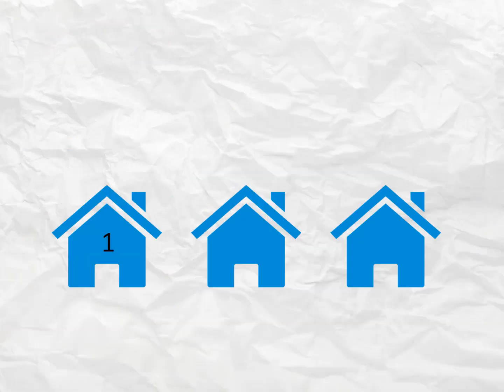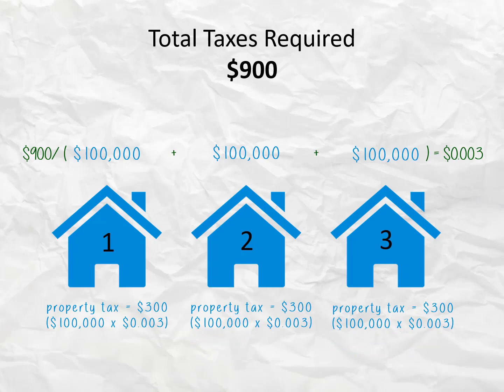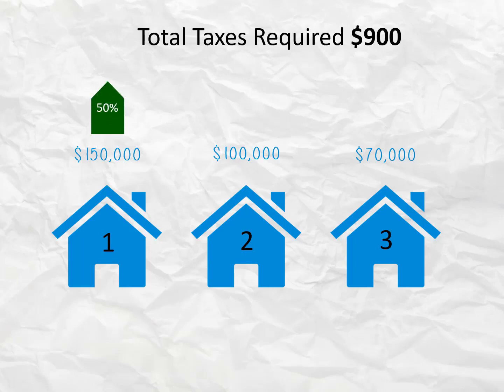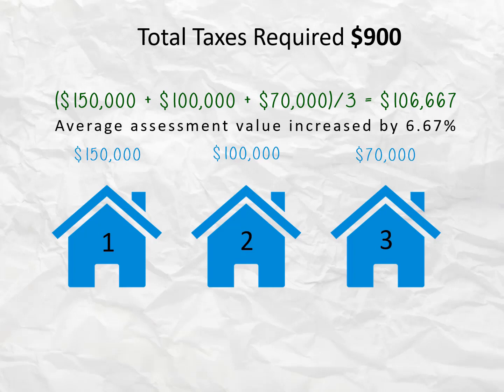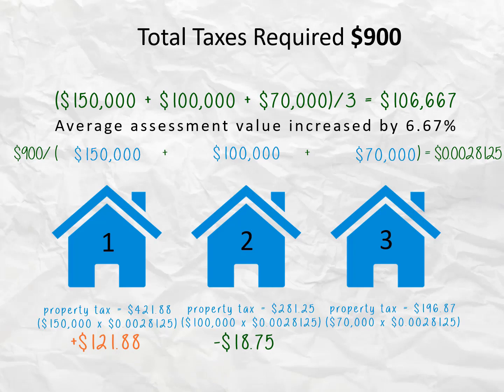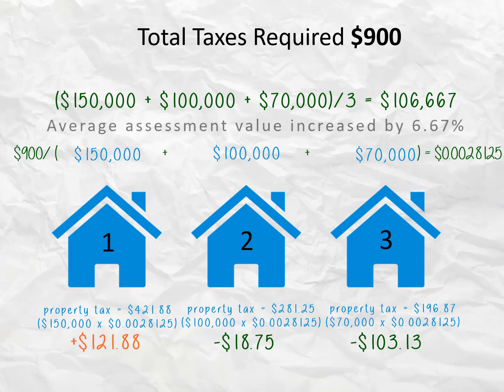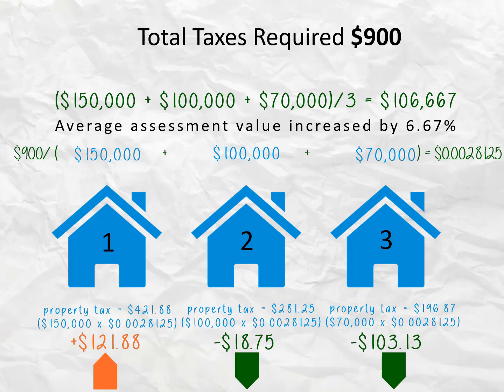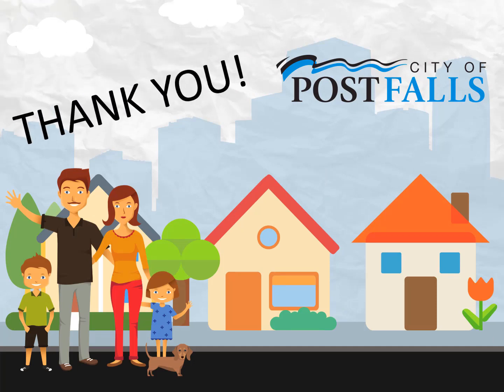Post Falls Property Tax